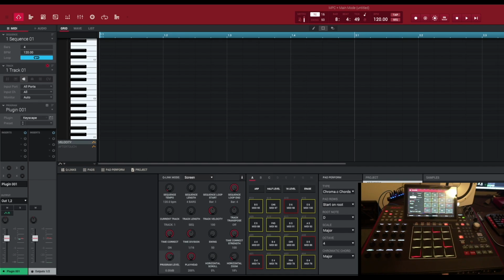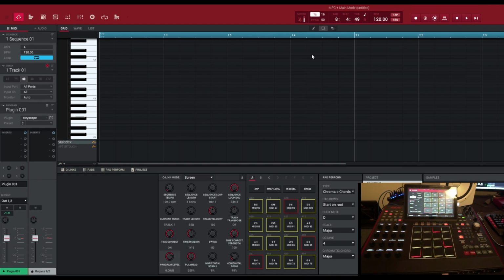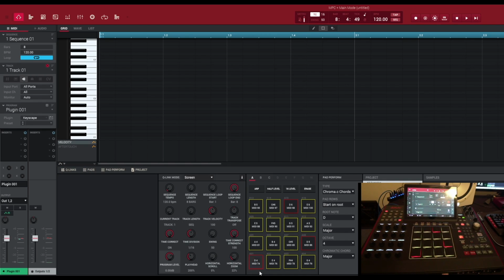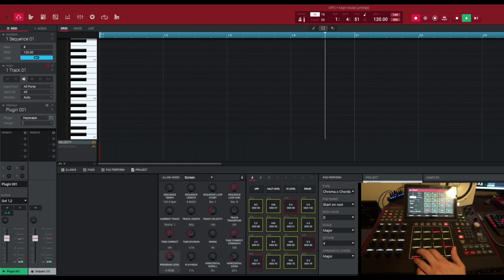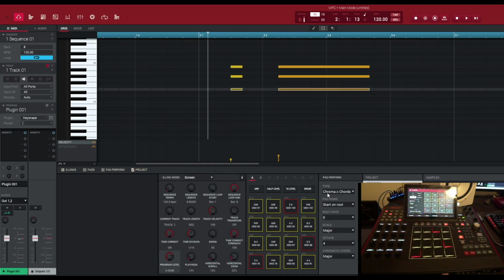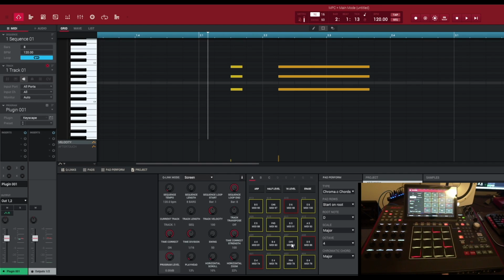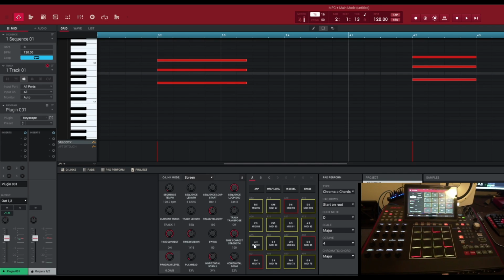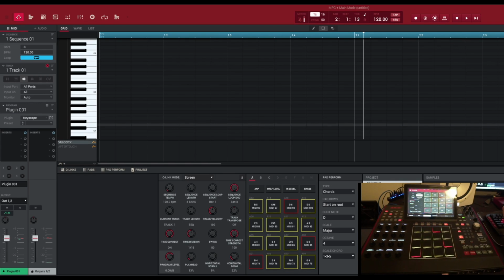How to Learn Music Theory Easily (Day 2 D Major Scale)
In this video challenge, we will be learning music theory by memorizing notes and chords. We will make this a 14 Day Challenge to learn both Major and Minor Scales. Each day we focus on a new scale. In this first video, we start with the C Major scale and move up each note for 7 days to learn the Major Scale. The last 7 days will be on a minor scale.

We will use a free DAW called MPC Beats to see everything visually.

Here is the D Major Scale

D Major Scale consists of =  D, E, F#, G, A, B, C#

The sharp or flat Keys are the Black Keys on a Piano